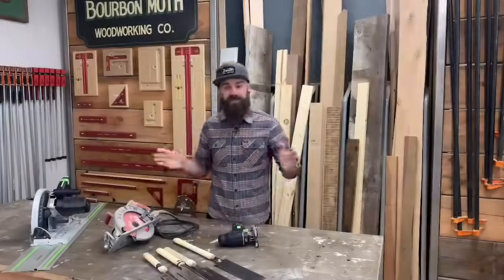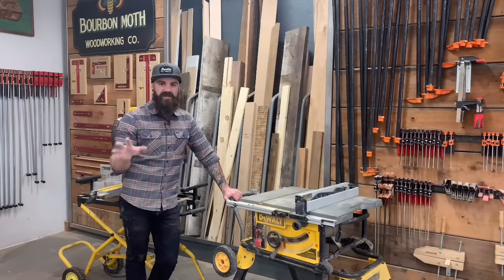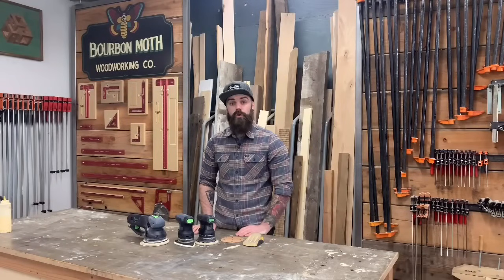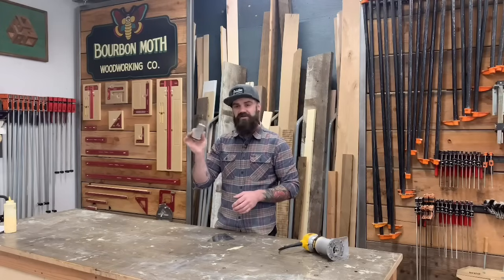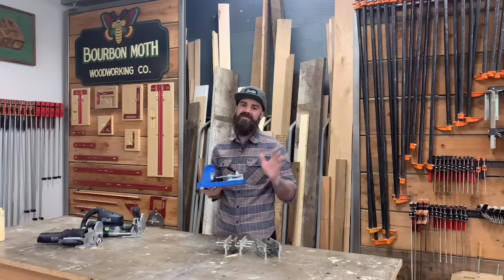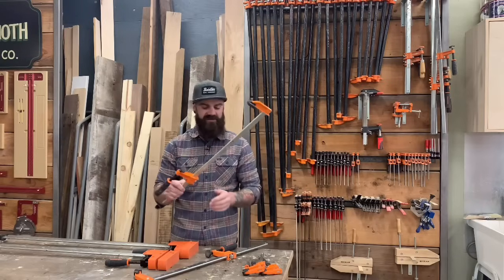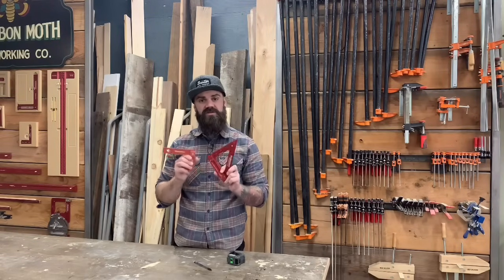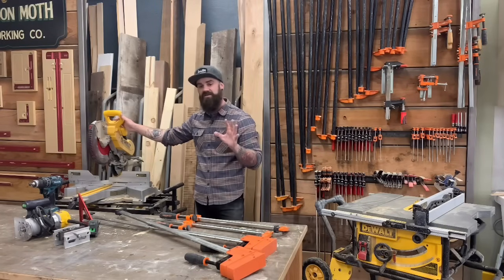Tools every woodworker needs | Start Building for under $1000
Start Building for under $1000

- Chop saw
- Table Saw
- Doweling Jig
- Impact Driver
- F Body Clamps
- Bar clamps
- Tape Measure
- Speed Square

Additional Mentioned Tools Mentioned:

CUTTING
- Chop saw
- Track saw
- Table Saw
- Jig Saw
- Circular Saw
- Japanese Pull Saw

DRILLING
- Impact Driver/Drill set

SANDING
- Sander
- Sanding Block
- Card Scraper

SHAPING
- Block Plane

JOINING
- Doweling Jig
- Kregg Jig
- Domino Joiner

CLAMPING
- F body clamps
- Bar clamps

Grizzly Tools:
Table Saw
Dust Collector
Air Filtration
Band Saw
Drill Press